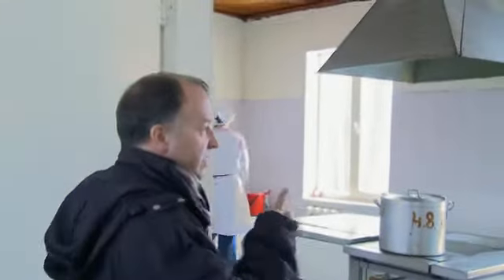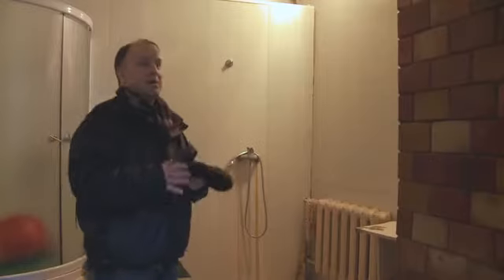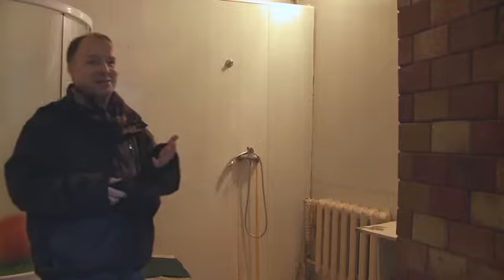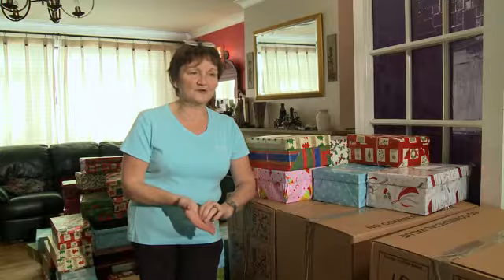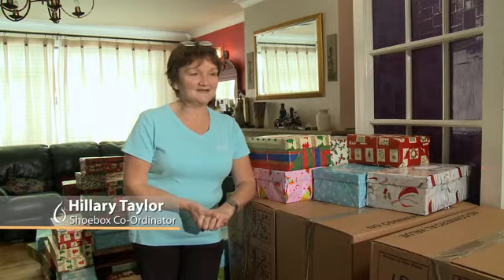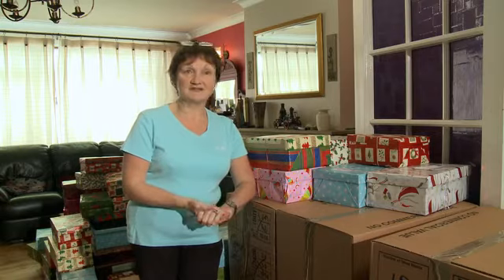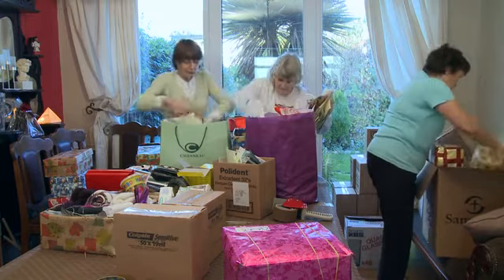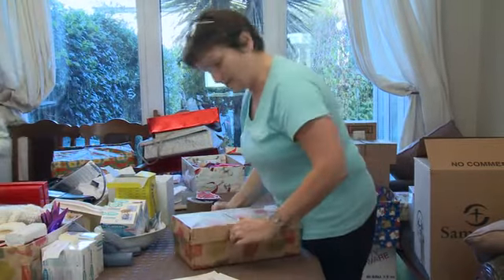Elderly Person's Home